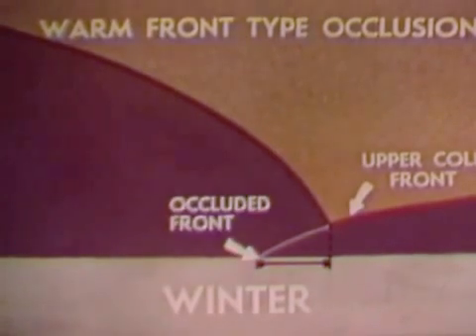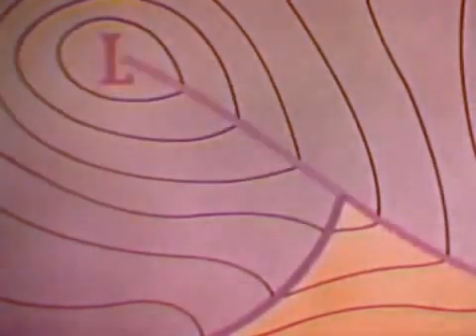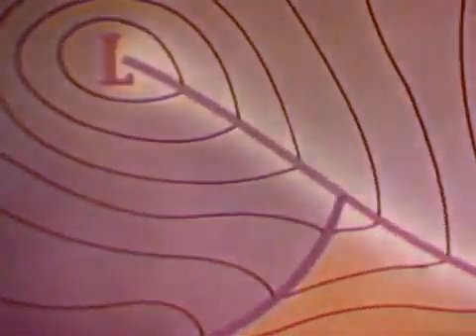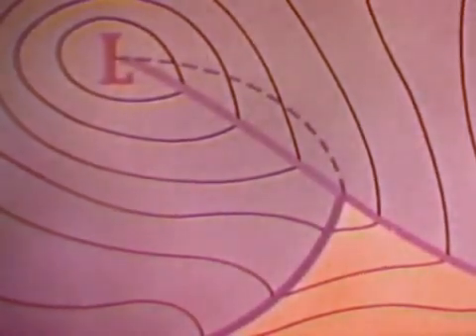Air Masses and Fronts: The Occluded Front - USAF Training Film (1962)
In your flying experiences, you will find that the occluded front has the characteristics of both the cold and warm fronts.  In this film we'll see the development of the occluded front, how it forms, and its associated weather.